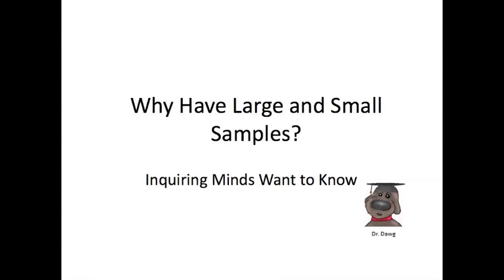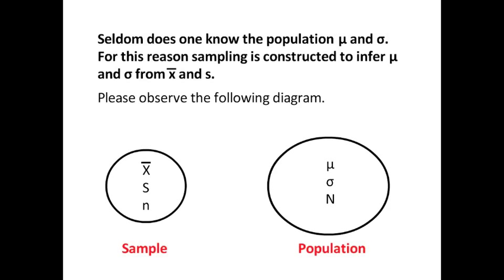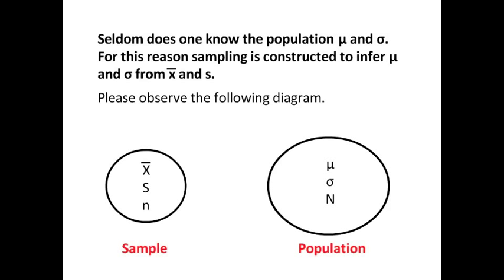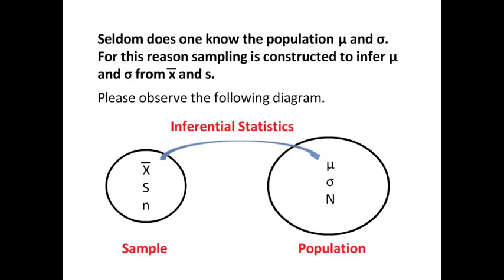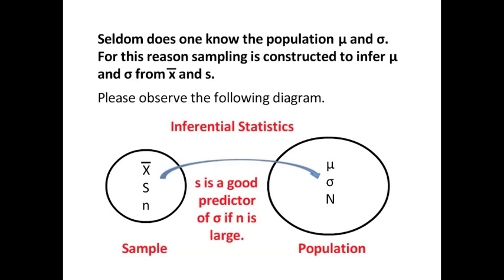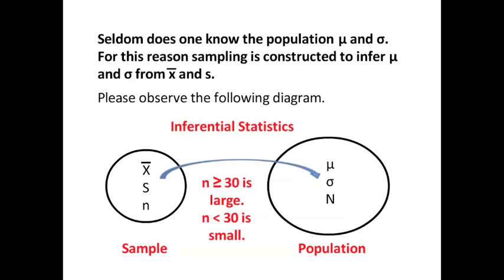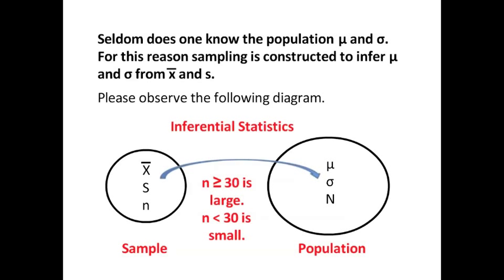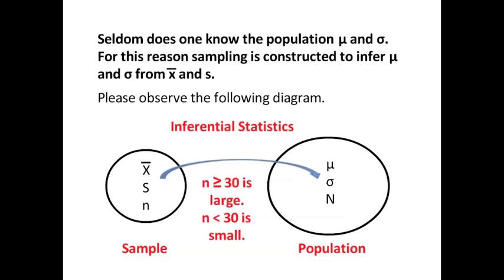Statistics - 4 - Confidence Intervals - 8 - Why Have Large and Small Samples?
This discussion reveals why we need to make allowances for small samples by using t-Scores to compensate for weak estimates of sigma.